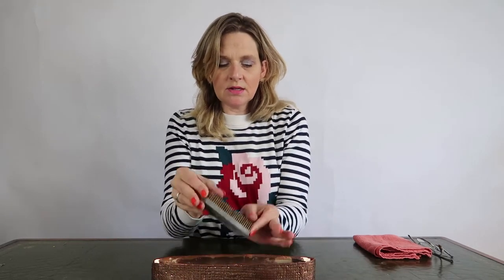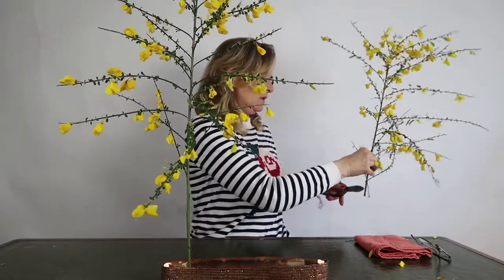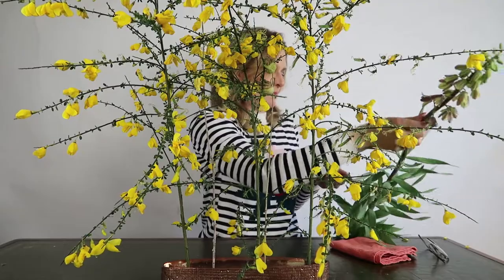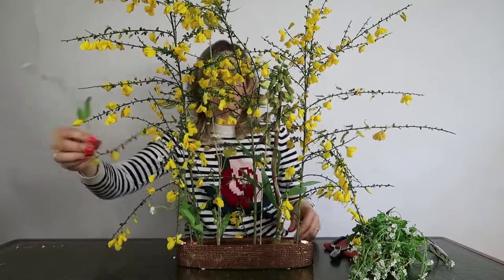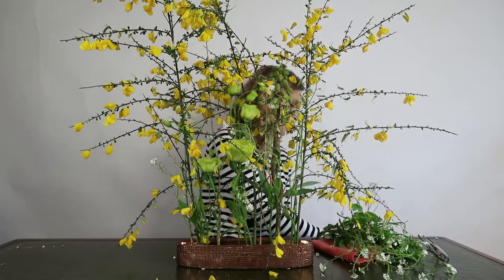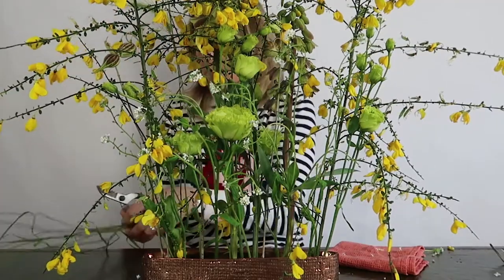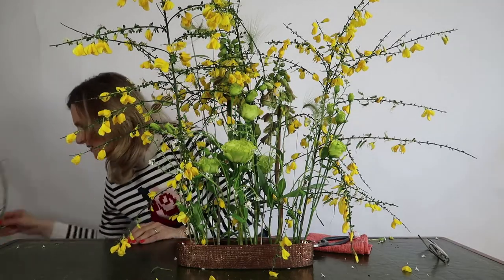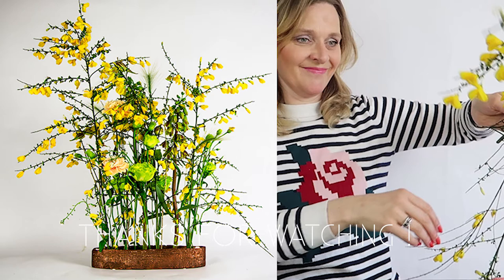Learn Ikebana: Yellow Spring feeling floral arrangement with Forsythia and Lisianthus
Learn IKEBANA: Yellow Spring feeling floral arrangement with Forsythia

Do you treasure the moment you receive flowers? This is a simple video about learning ikebana. A flower arrangement in yellow with flowers I found on my way back from the woods. Forsythia is one of the first plants to bloom in the spring.

An ikebana arrangement with:

Lisianthus (Eustoma)
Dianthus caryophyllus
Forsythia

xoxo
Enjoy your week, Desiree Castelijn, The Netherlands

FILMED & EDITED BY DESIREE CASTELIJN